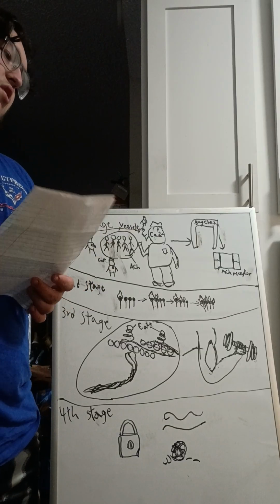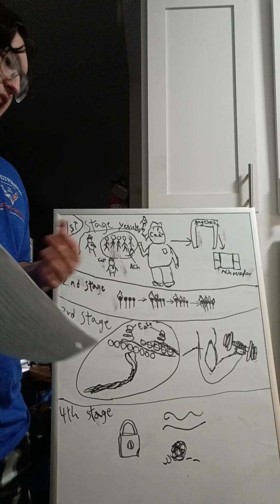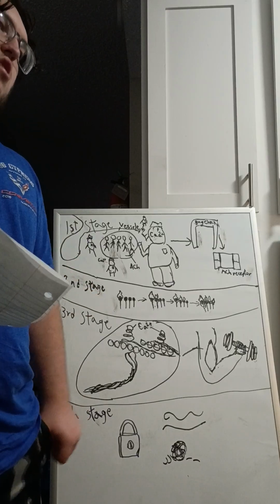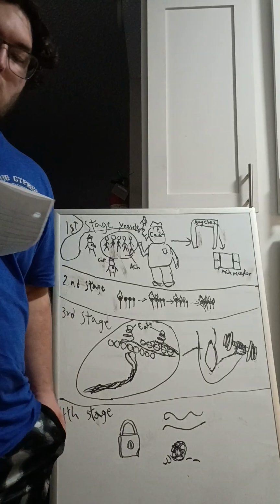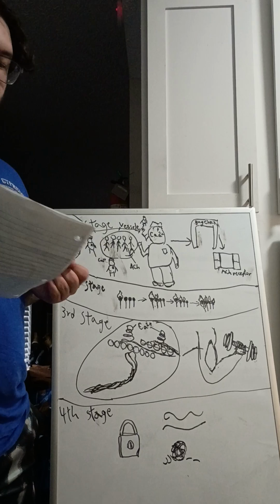Concept Video 2